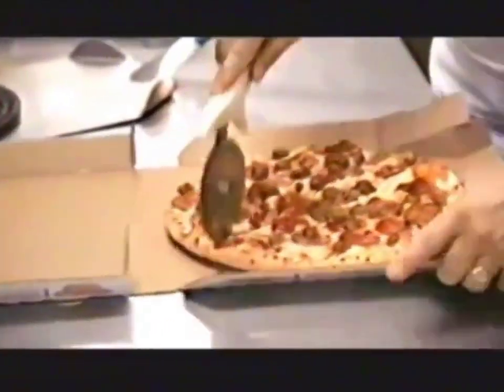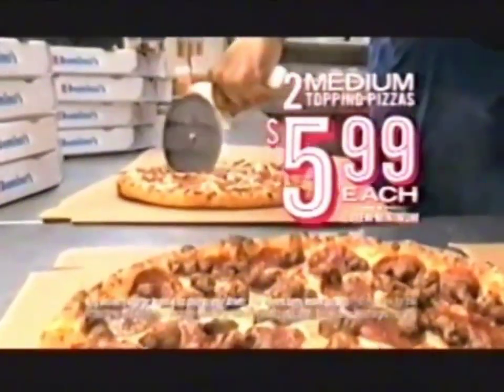Domino's Commercial 2012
This is Domino's commercial from 2012, which was originally aired on Syfy on August 24, 2012